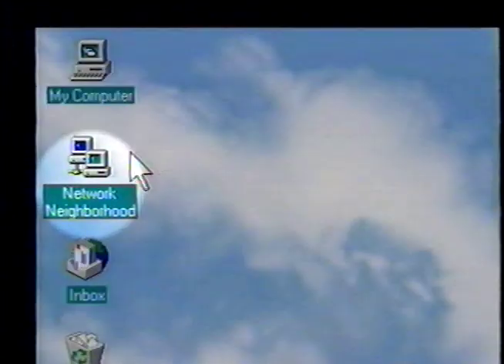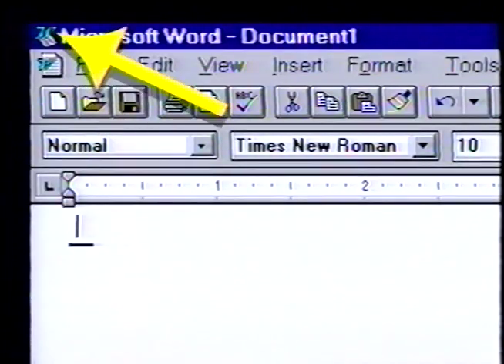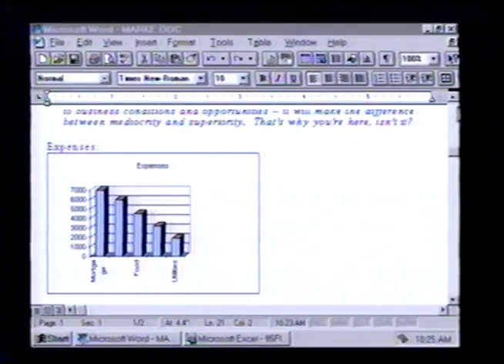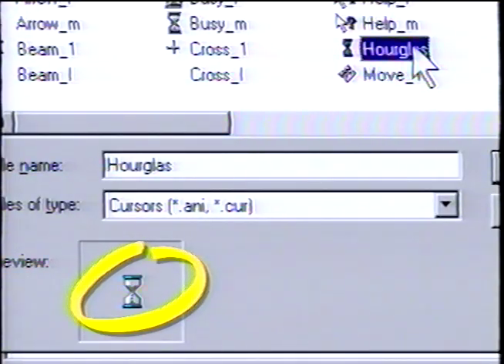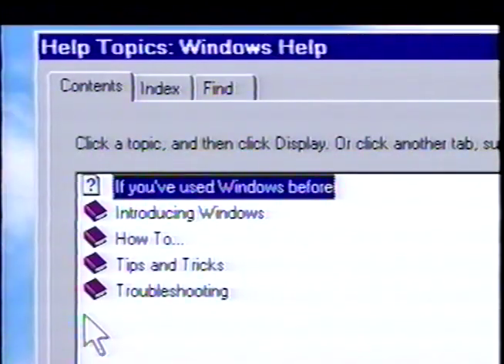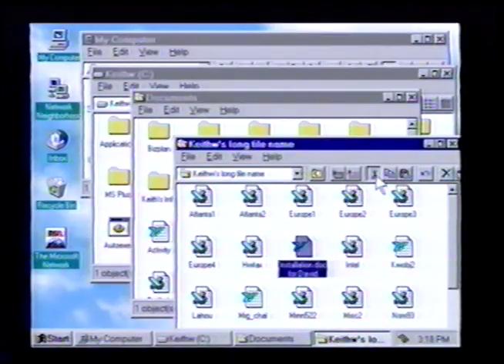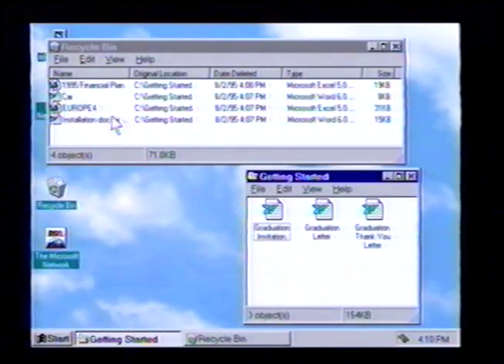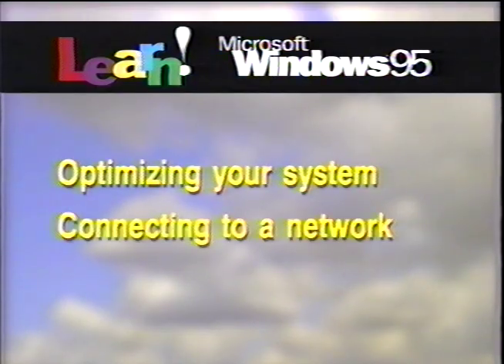Aprendendo a usar o Microsoft Windows 95 -